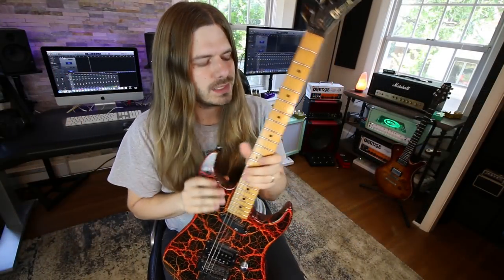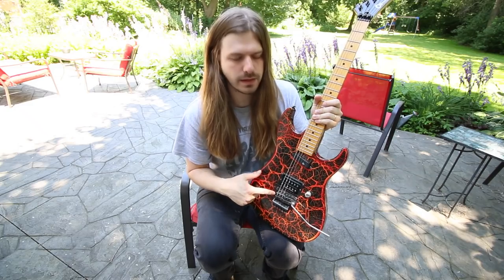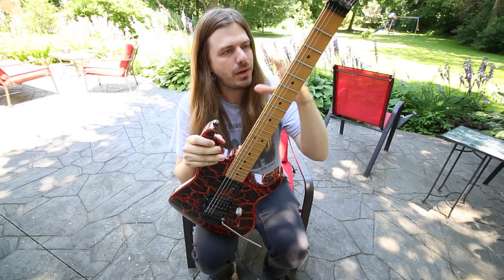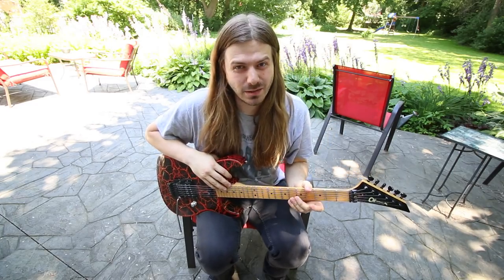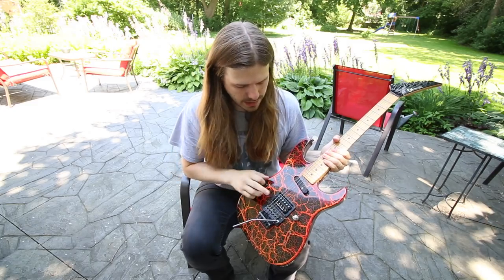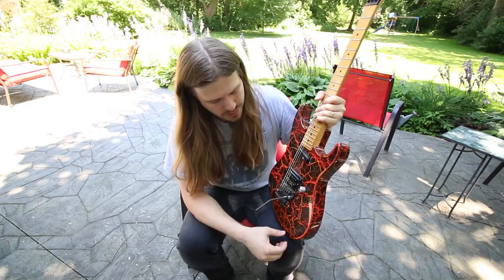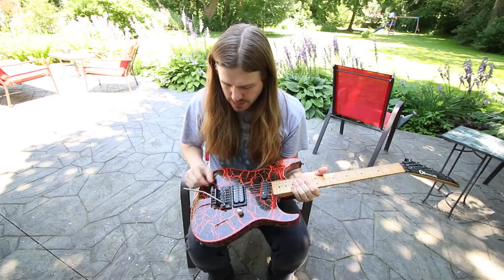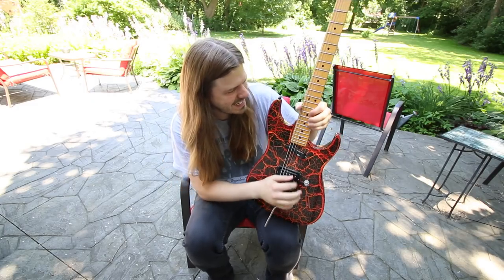The Ultimate Shred Machine!! My Charvel Crackle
►Guitar Gear
-Revv Amps
- Dragon's Heart Guitar Picks
- Cleartone Strings
- Hosa Edge Cables
-Torpedo Live
-18i20 ( interface)
- Furman Power Conditioner

►Camera Gear
-Canon 70D
-Canon T5i
-Video Mic Pro

RBAKER10